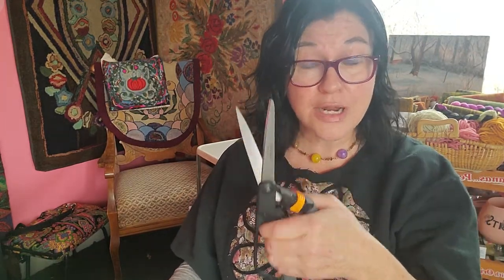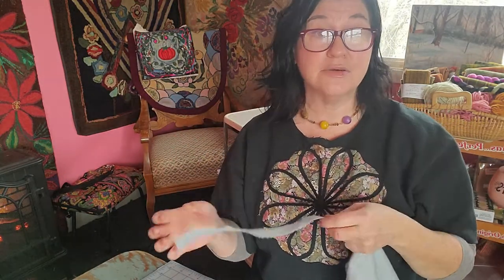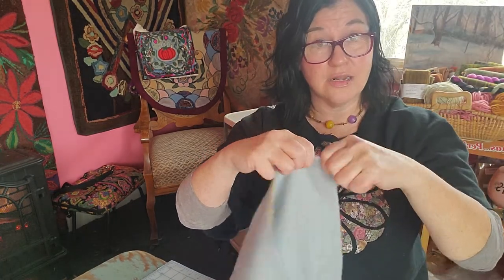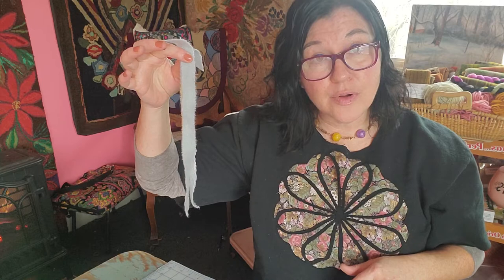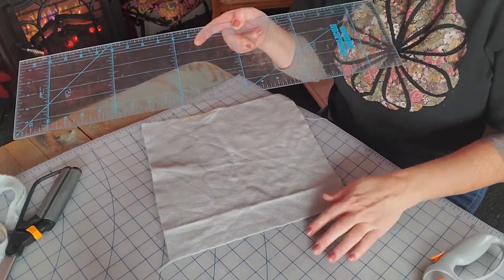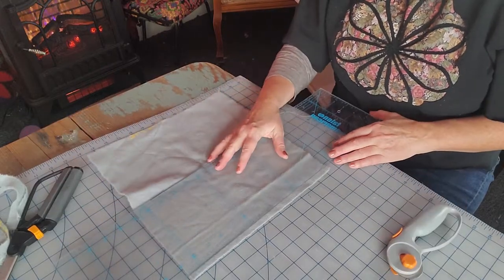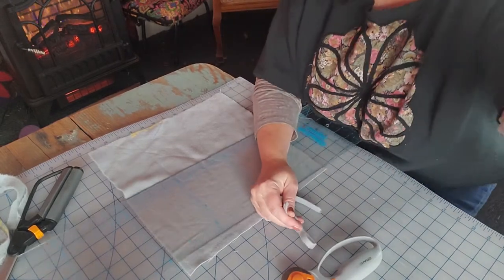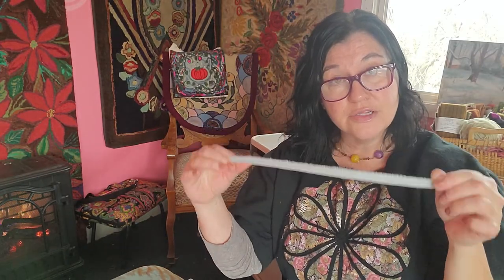Rug Hooking Beginner How-To cut Wool strips DIY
In this video, I give the beginner rug hookers some ideas on how to cut wool strips without using a commercial cutter. I demonstrate super  simple techniques like cutting with scissors, ripping, and using a rotary cutter to create your strips.